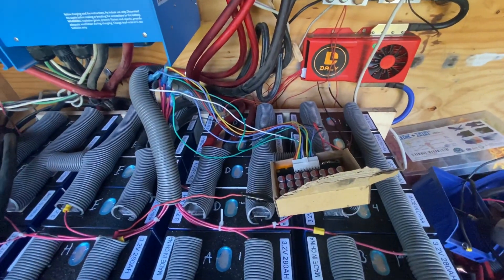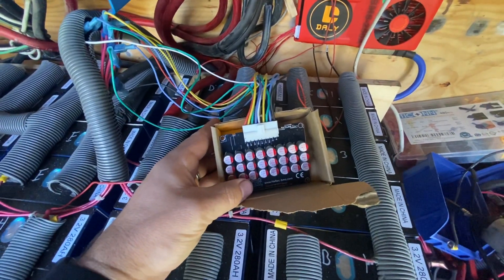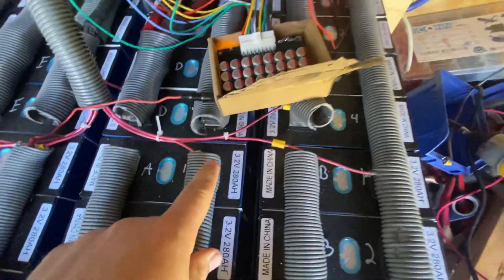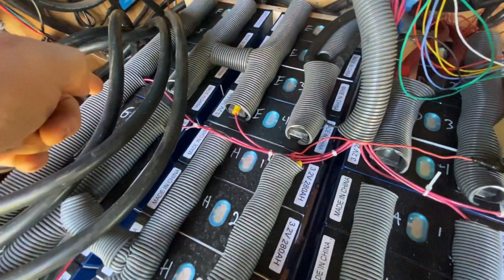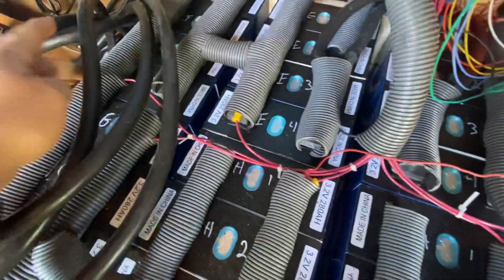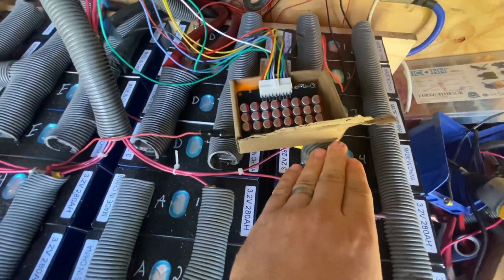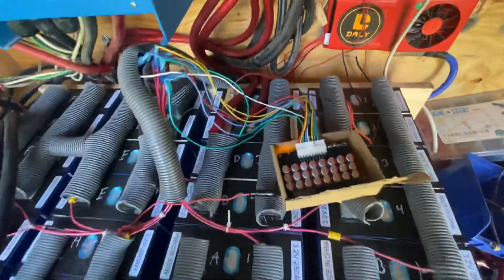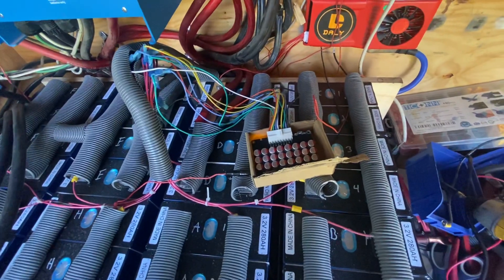Active balancer setup for 4p8s lithium batteries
Quick walk through on how our balancer is setup.

Here is the one we're using.